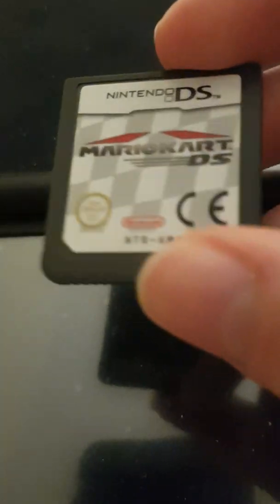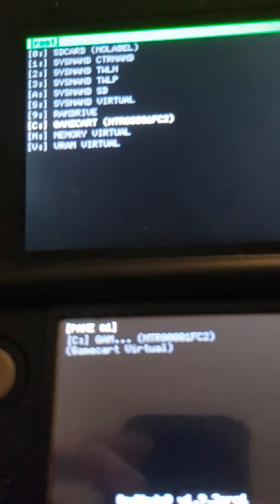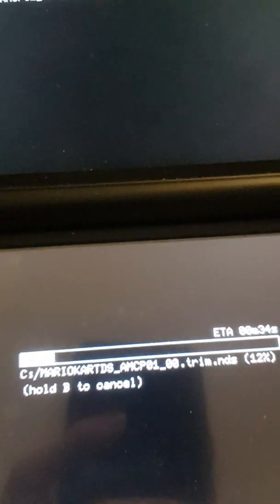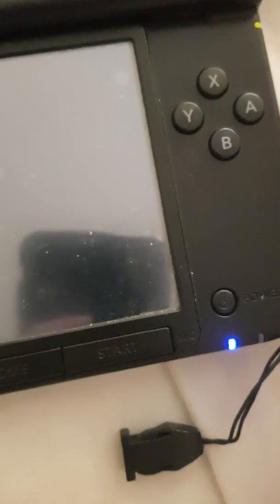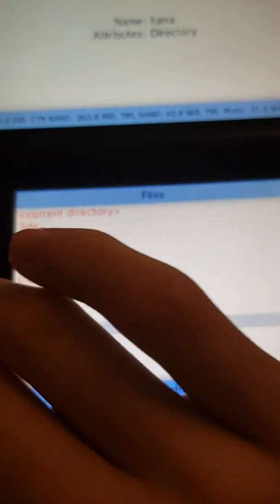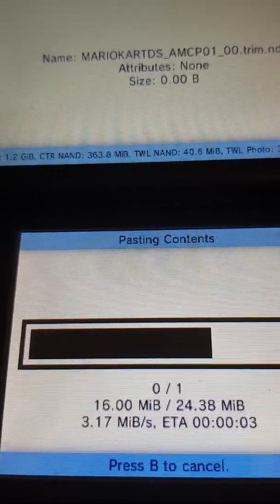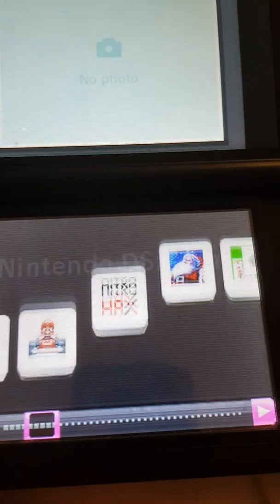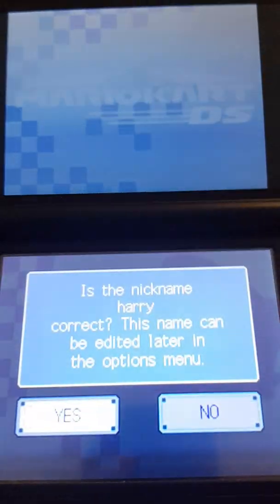how to dump ds carts to your 3ds via godmode9 (CFW required)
hi today i will show you how to dump ds games onto your 3ds via godmode9